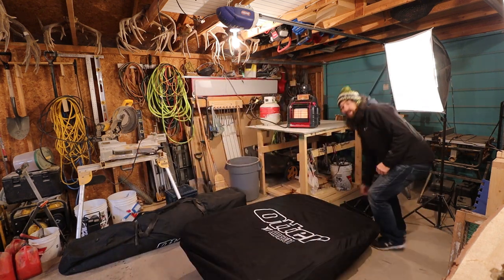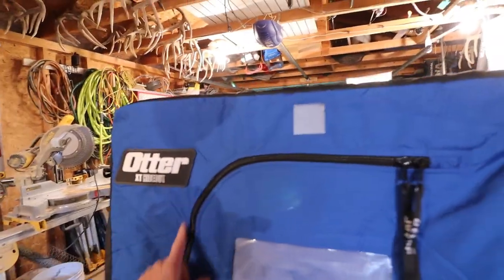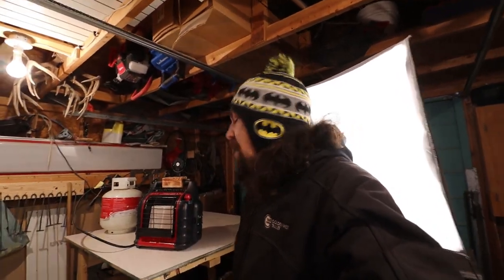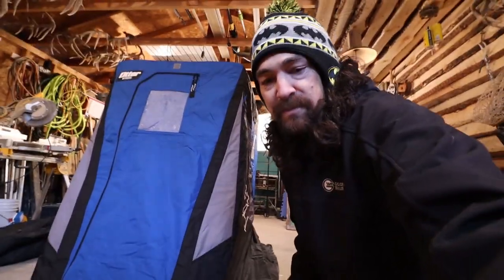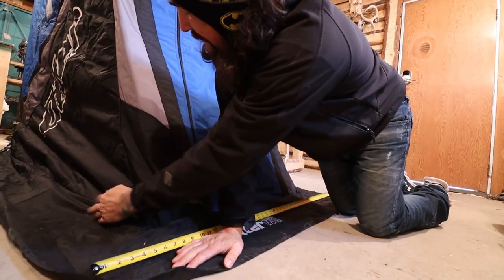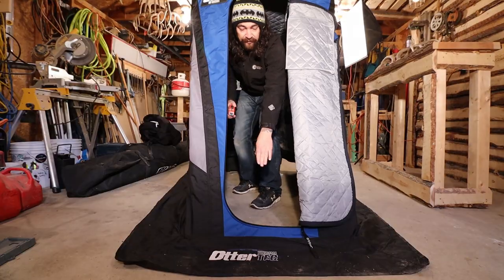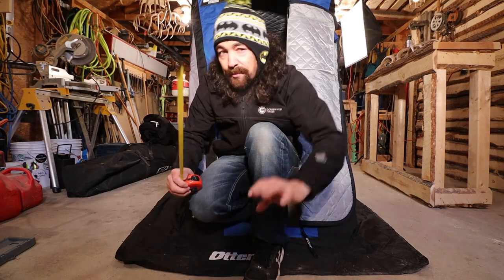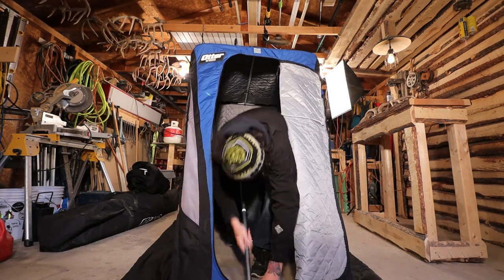NEW 2023 XT Otter Hideout Insulated Best Flip Over Ice Shelter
otter icetents XThideout All new 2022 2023 Otter INSULATED XT 1 Man Hideout! We go over a full review on this new pop up shelter. This is an easy to use flip over ice tent! You will never get cold in this Otter ice shelter! These are my thoughts!